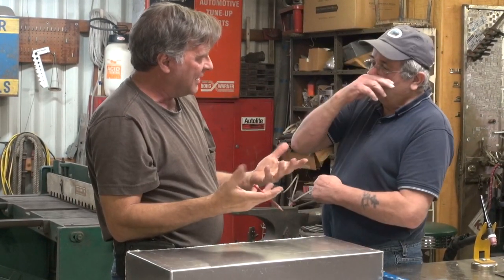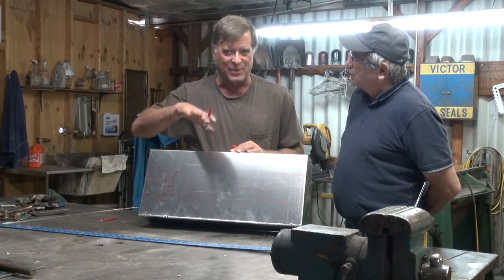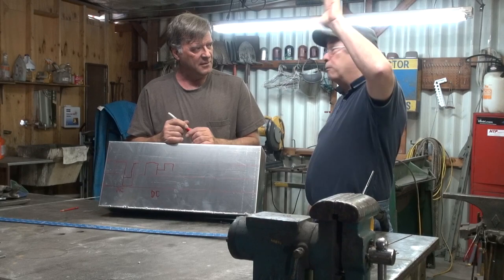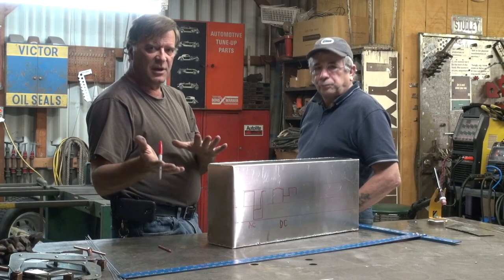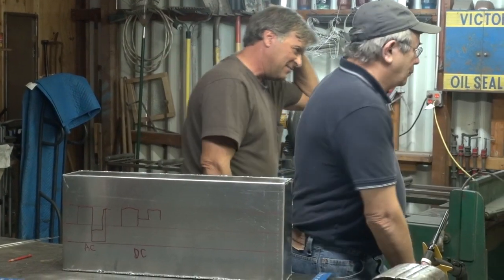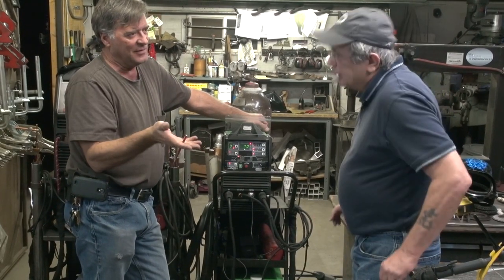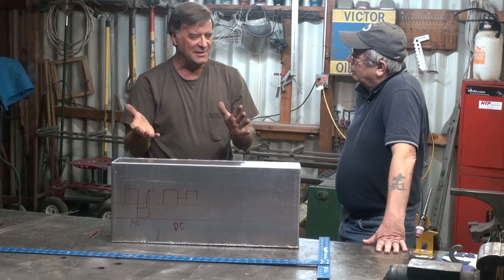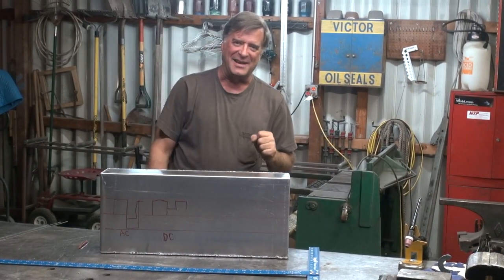Welding Pulse: What It Is and How to Use It - Kevin Caron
- Artist Kevin Caron and a longtime viewer talk about welding pulse, including how it works and why it is worth learning about (think lower amperage, less blow-through and less warping!)

Longtime viewer Buck Leach stops by Kevin's studio and asks what welding pulse is and why you might care. With pulse, a welder takes the working amperage and spikes it to your welding amperage and then back down again to where you have set it. It does this in milliseconds. It can be set to go as slowly as every couple of seconds - your setting is based upon the thickness of the metal, the type of metal and even where you are welding. Caron says he's used pulse when welding overhead because it helps the welding puddle "freeze" slightly, cooling it down. Playing with the variables and the machine's controls helps you figure out what you can do. Caron then shows what the pulse looks like in AC as it spikes, then drops down to a negative, then comes back up to positive again. He reminds Buck that he's not an electrical engineer, but this is what he's learned when studying pulse online. In DC, you have a pulse up to your welding amperage or voltage, depending upon your welder, and a pulse back down to 0 or whatever you have the machine set at. So it gets hot, then gets cold, letting the metal cool down instead of building up too much heat and blowing through it. The pulse can be set to kick in every few seconds to as many as 250 pulses a second on some machines. The latter is so fast you can hear it but not see it. Caron points out that, if you're welding for a living, how you will set your welder will probably be spelled out for each project. Caron then explains that, although nearly every TIG welder today has pulse in one form or another, pulse also is used with MIG. He also has, unintentionally, even gotten pulse to work on an arc welder (also known as a stick welder) that is included on a TIG welder he has. Even though he was able to weld with it, he is not aware of any application for pulse with arc, especially because the rods require such a narrow range of working amperage. Next they go over to Everlast's POWERTIG 255EXT, one of Everlast's newer TIG welders. For example, Caron would, for 1/8" plate steel, weld at 115 to 135 amps, then set the pulse at a percentage of that. So if the working amperage were set at 125 amps, and he had his pulse set at 50 percent, it would go down to 62 amps at its lowest point. Caron explains that the newer welders seem to run on percentage, while older machines required you to set the actual amperage itself. The percentages make it easier, though, for the welder's computer. Back at the machine's control panel, Caron sets the pulse frequency - which is how often you want the welder to pulse - the AC balance (because he's been welding in AC on his latest sculpture, which is aluminum), which is not an issue when welding steel, and AC frequency, again because he is welding in AC. This Everlast TIG welder, also has something called Advanced Pulse, which, when you're welding in AC, provides a postive AC to clean and a negative DC to weld. They are switching between AC and DC while you are welding! That's the inverter, the computer and all those chips at work. This allows you to drop the amperage a lot because you're getting so much more power out of the DC spike. The positive AC spike cleans the oxide off of the aluminum, then the DC negative spike penetrates the metal so you can weld it. Then it goes back to AC again to clean some more. So with 16 gauge aluminum, on regular AC, he'd run the machine at about 70 amps. If he uses the Advanced Pulse, he turns it down to as low as 35 - 40 amps. The result: no warping, because you aren't putting all that extra heat into it. Pulse is great with thin metal - Caron says you could actually weld two soda cans together with this machine. Its strengths in welding thin metal make pulse especially applicable for the food industry, health care, aircraft and aerospace, as well as the automobile world. For more how-to videos and to see Caron's sculptures,